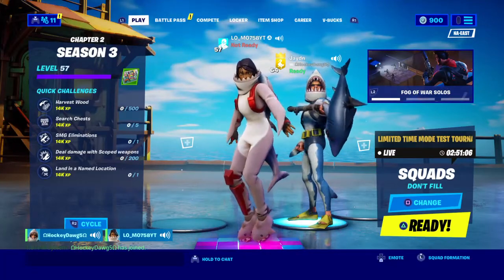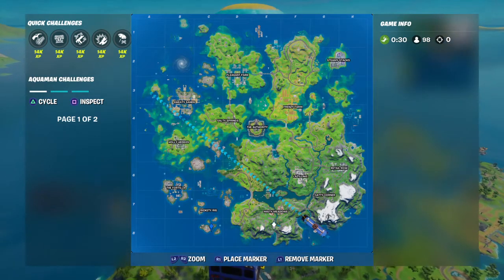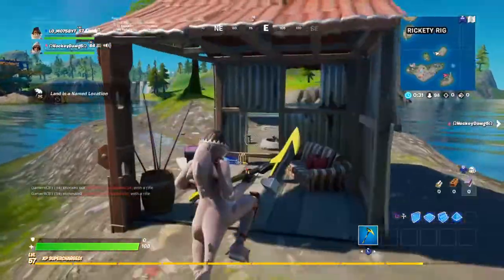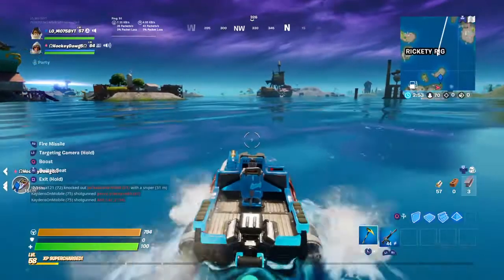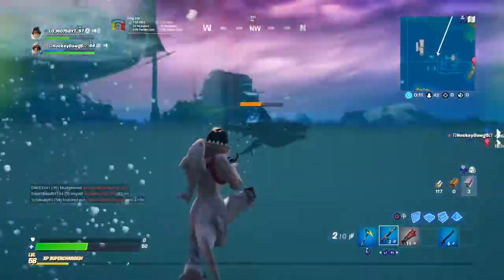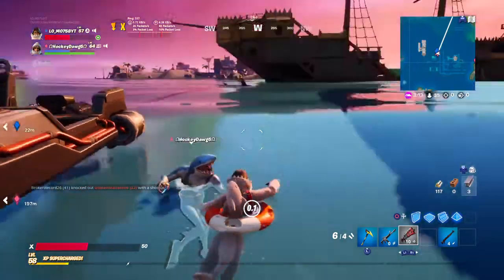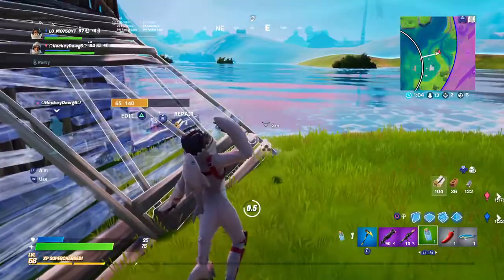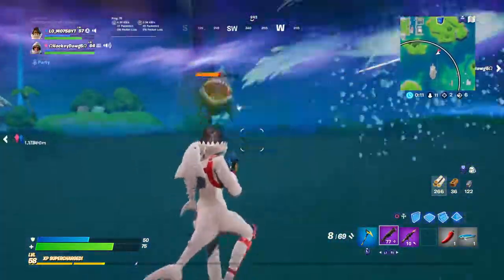Fortnite shark loot only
Use code Dawg in item shop